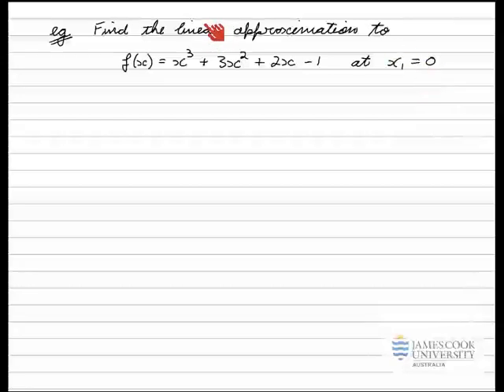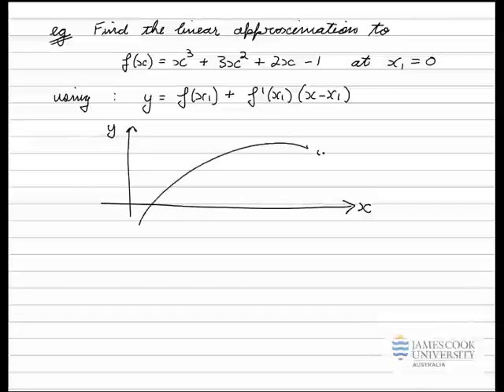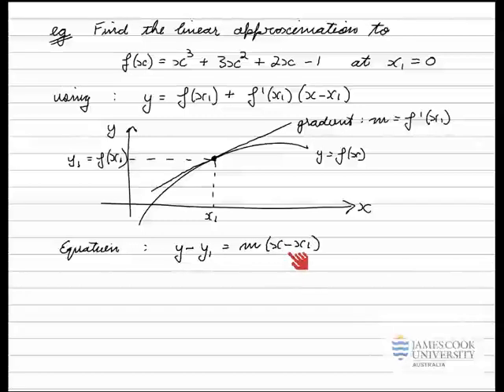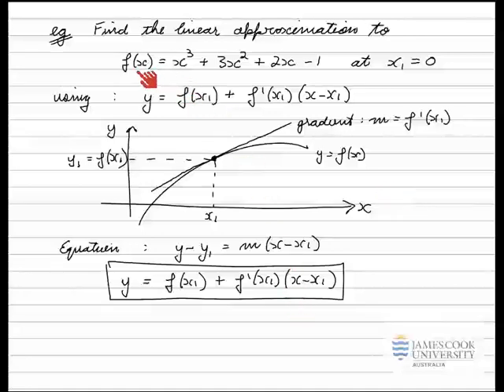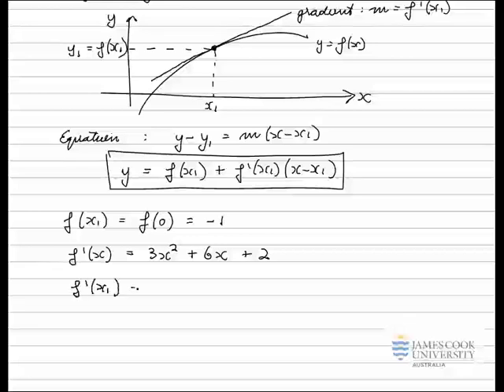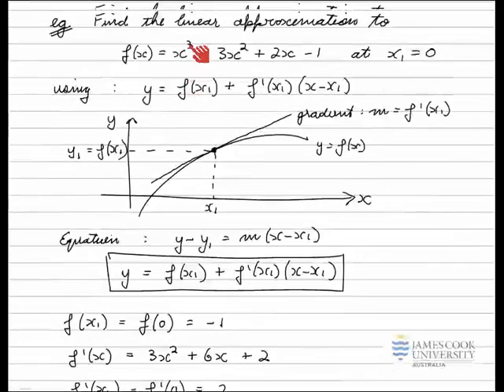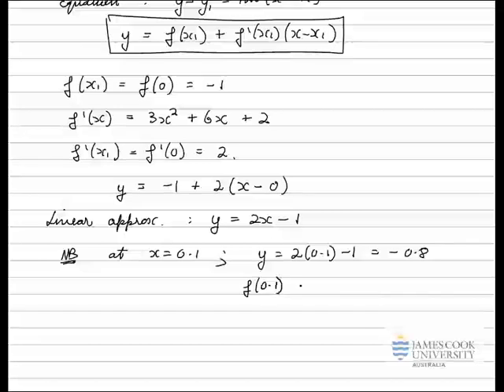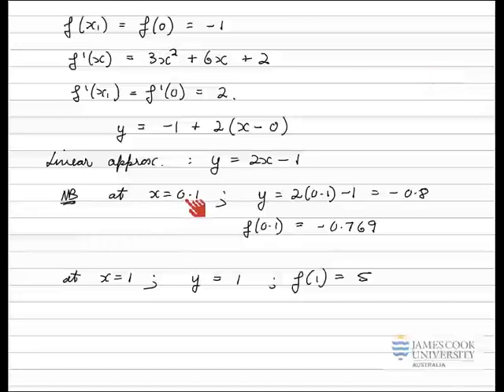Linear Approximation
Example - Use differential calculus to deternibe the linear approximation of a cubic function